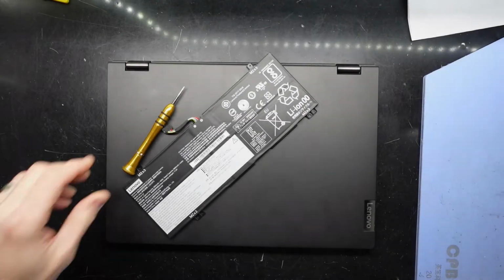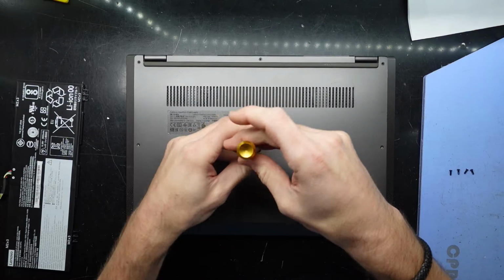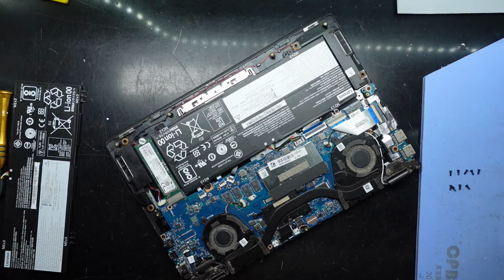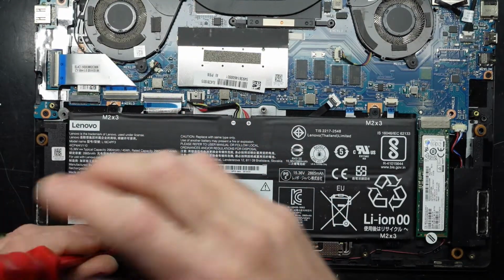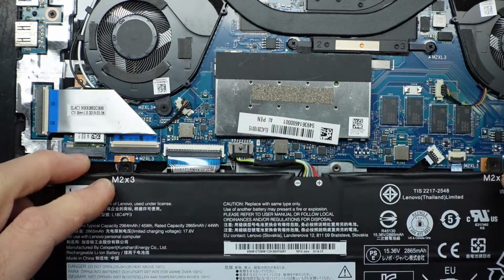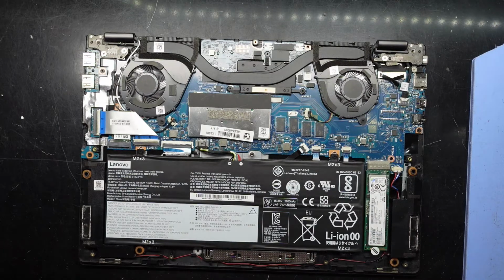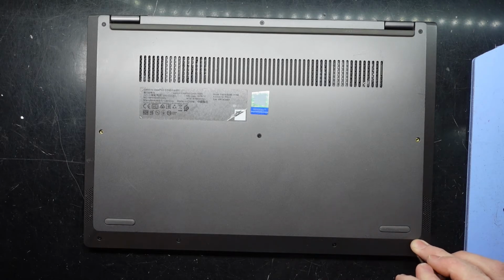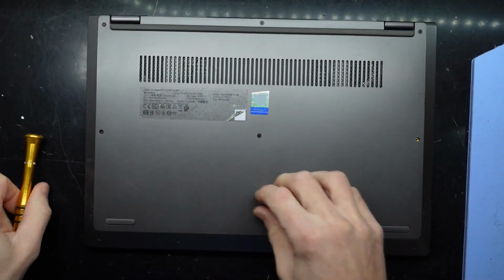Lenovo Ideapad C340 / Flex 5 Battery Replacement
In this video im swapping the battery in a Lenovo Ideapad C340 but is the same steps for a Lenovo Ideapad Flex 5